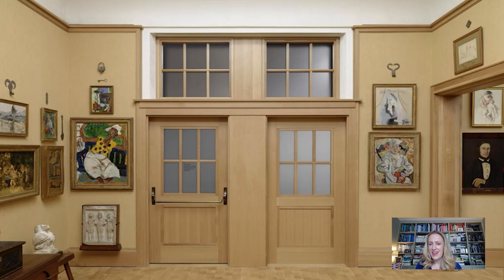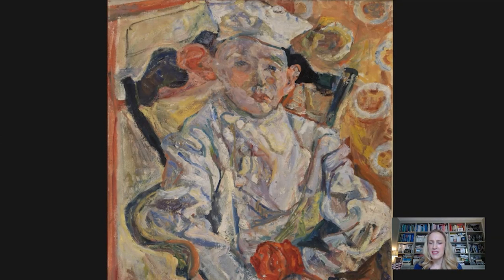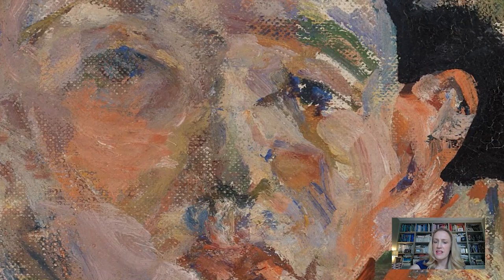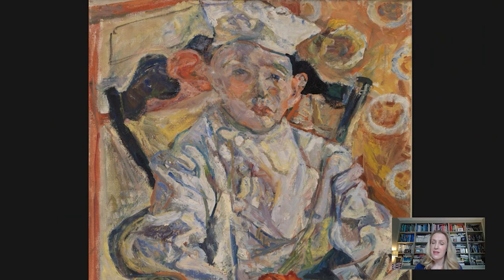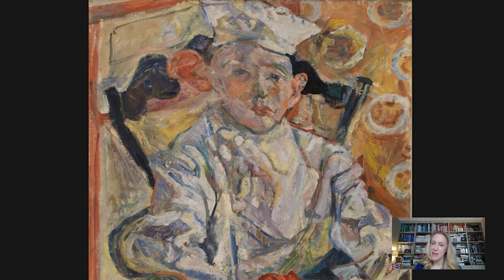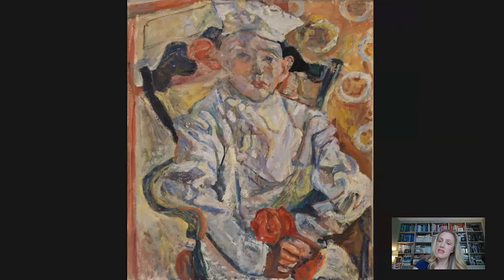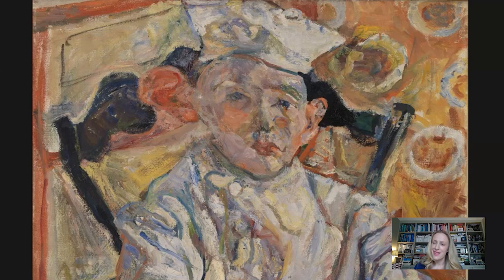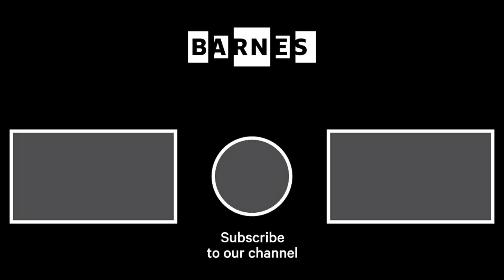Barnes Takeout: Art Talk on Chaim Soutine’s The Pastry Chef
Feeling peckish? Feast your eyes on one of Soutine’s richest portraits, served  up by Gund Family Chief Curator Nancy Ireson

When you're back seeingtheBarnes in person, look for The Pastry Chef in Room 16 of our galleries.